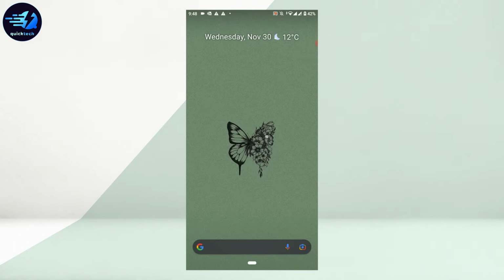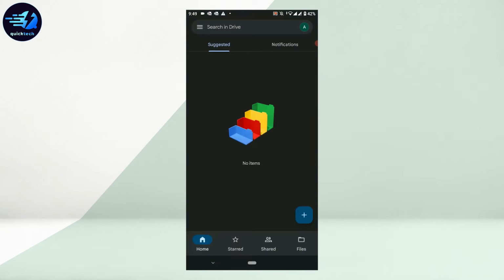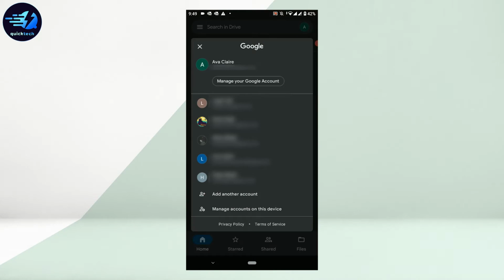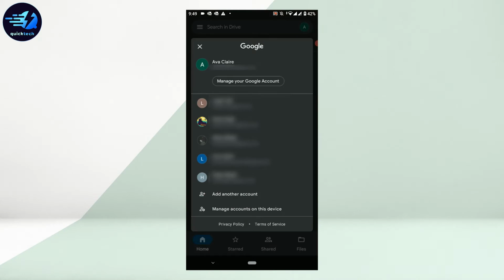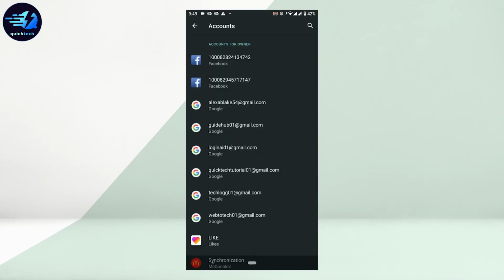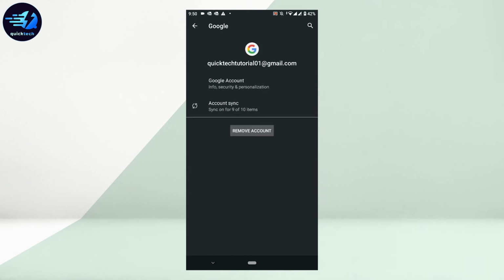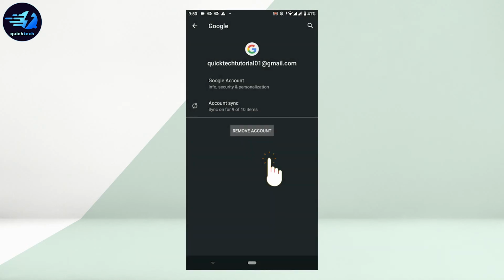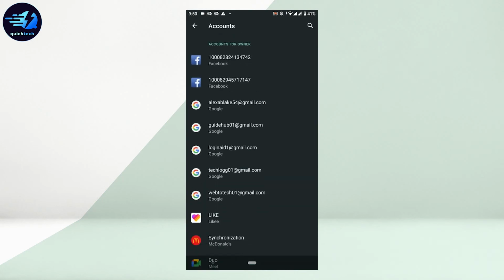How to Logout in Google Drive Account | SignOut Google Drive Account | Logout On Google Drive 2022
Here in this video I explain you the steps to logout in your Google Drive Account. Watch the entire video to get the easy guidance to Logout or Signout on your Google Drive Account.